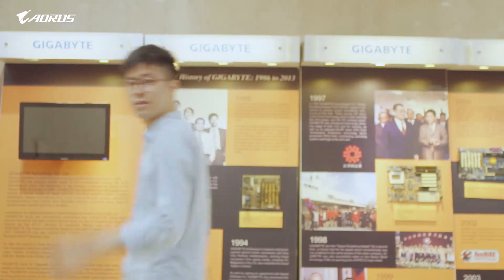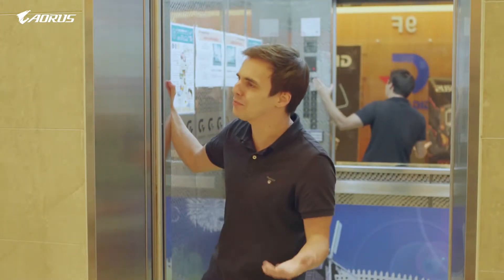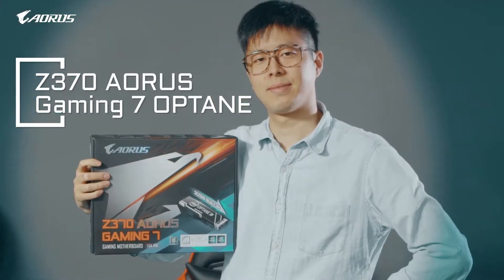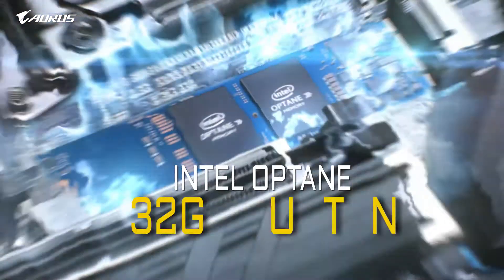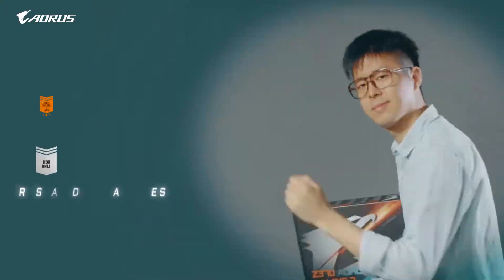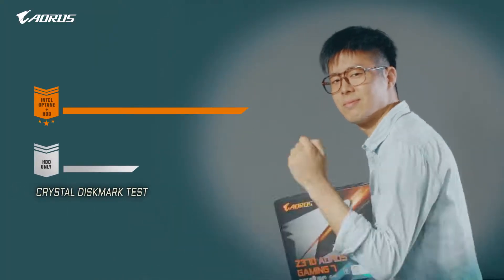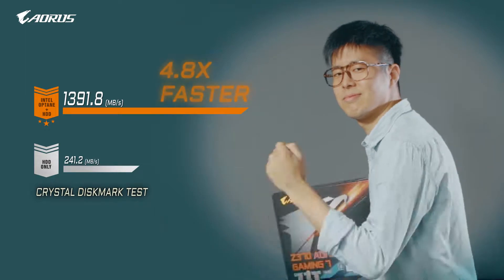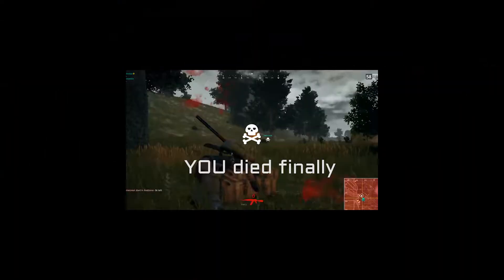AORUS INDIA | Everything is fast!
GIGABYTE Motherboards maximise the potential of your PC with Intel® Optane™ Memory. Optane memory accelerates traditional storage devices to reduce boot times and enhance the overall user experience. This non-volatile memory transforms the everyday PC to a performance driven system.